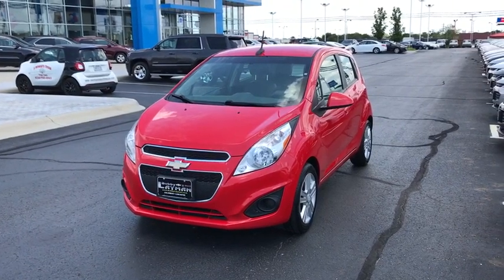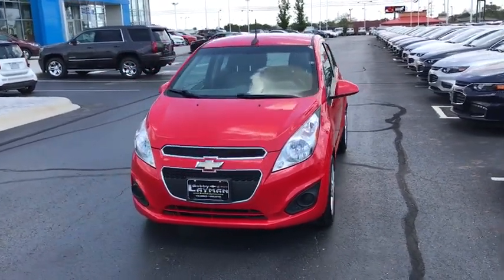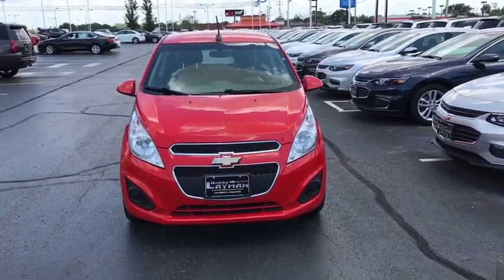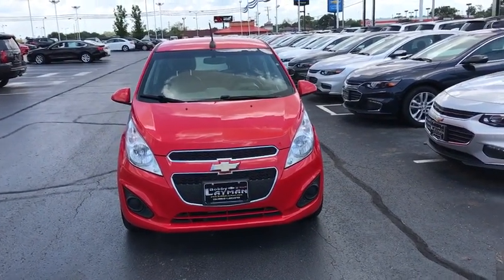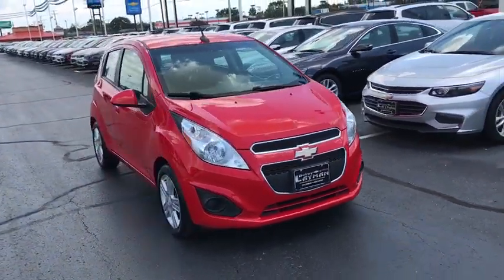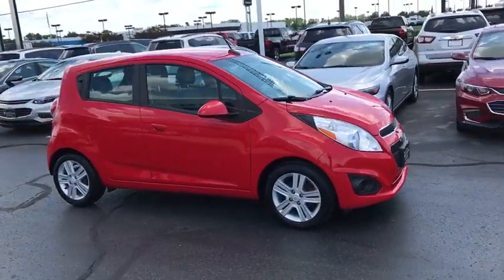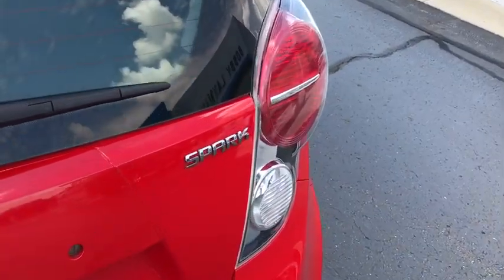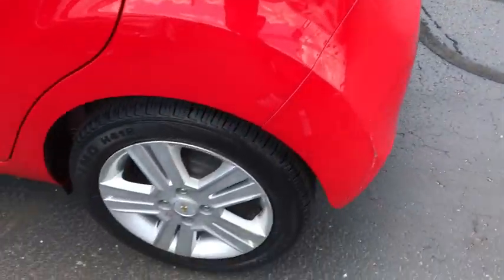2014 Chevrolet Spark Columbus, London, Springfield, Hilliard, Dublin, OH EC50966B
2014 Chevrolet Spark